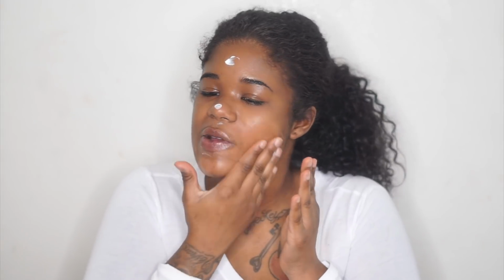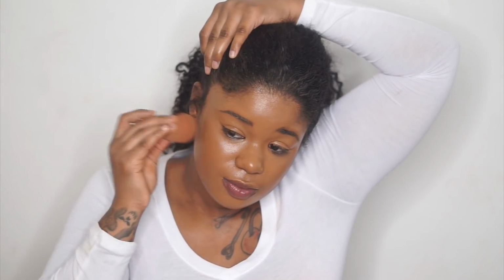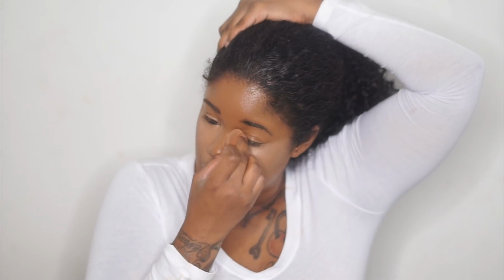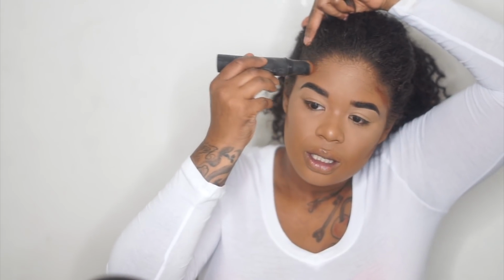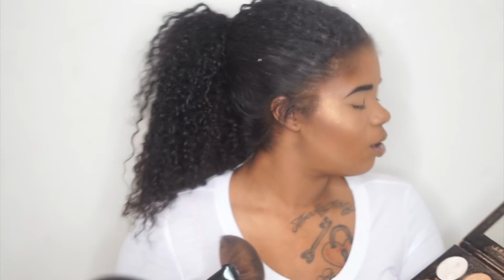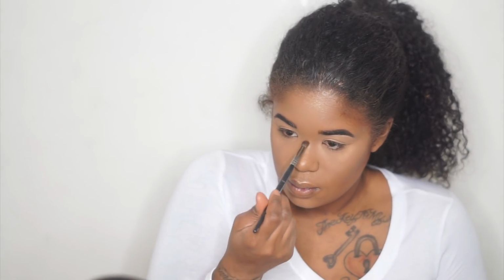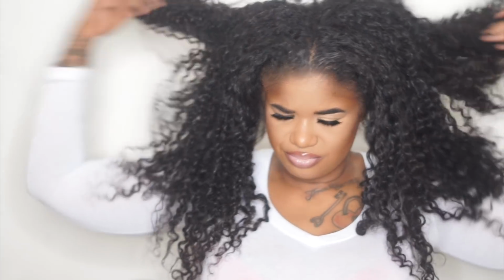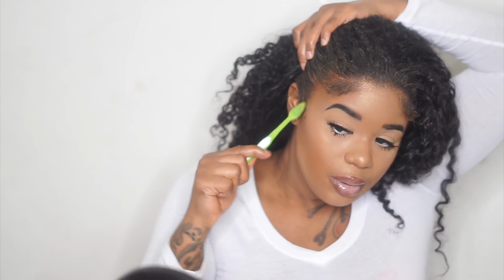chit chat grwm | Saturday night fun glam | brittnii taylor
chitchat grwm | Saturday night fun glam | brittnii taylor

hey y'all hope you enjoy this long talk thru videos I feel more relaxed in these types of video tell me what y'all think thinking of doing more of these weekly anyways thank y'all for watching see ya in my next video

Nivea creme
nars allday luminous weightless foundation
brow wiz
tarte shape tape concealer
Sasha butter cup powder
smashbox studio skin shaping foundation 4.3
Anastasia Beverly hills contour kit medium tan
Mac cosmetic sun power bronzer
Anastasia Beverly Hills glow kit ultimate glow
too face better than sex mascara
Mac cosmetic lip gloss snob

snapchat britttaylorsays

Sony a6000
Gorilla pod
Sony sel50f18 50mm f/1.8 lens for Sony e mount
Sony fe 50mm f1.8 lens
Sony sel-20f28 e-mount 20mm f2.8 fixed lens
Ring light
MacBook Air
sony ECMGZ1M GUN/ ZOOM MICROPHONE

Aqua sea extend ultimate color care with thermal-v strengthening conditioner
Macadamia oil deep repair mask
Aquage defining gel
aquage defining creme
Oribe royal blowout heat styling spray
Chi keratin mist
Miss jesses transition magic
Moroccan oil moisture repair shampoo
Moroccan oil intense hydrating mask
Morrocan oil restorative hair mask
Moroccan oil smoothing hair mask
Moroccan oil weightless hydration mask

Products I use daily
Keurig k50 classic series coffee maker
Pe science snickerdoodle protein powder
Congratulations you lost your job by beverly Nadler
Walden farms thousand island dressing
limm Jump rope
Fitbit charge 2
Food scale